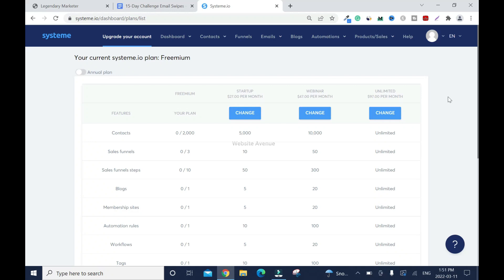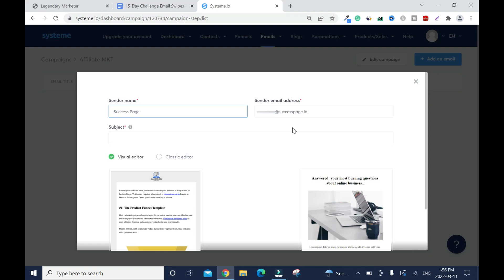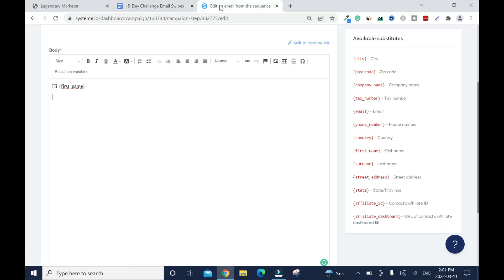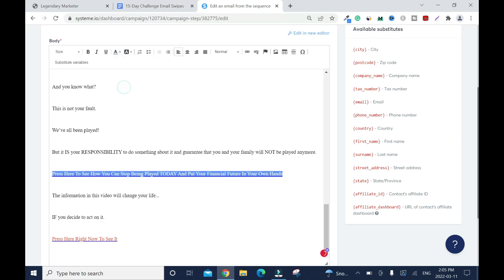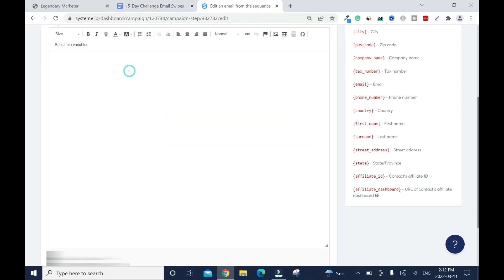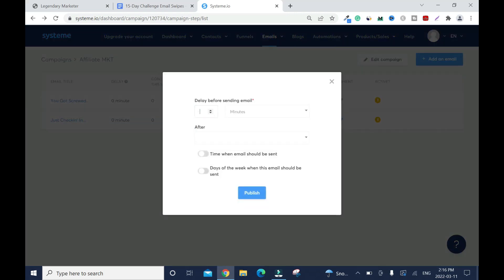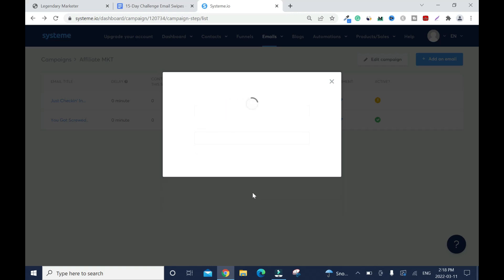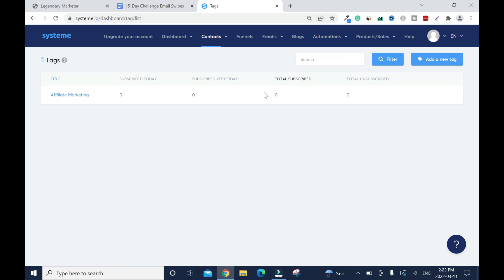How To Set Up Email Marketing & Autoresponder In Systeme.io Tutorial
SYSTEME.IO EMAIL MARKETING. Learn how to set up Systeme.io email campaigns & autoresponder fast. This tutorial shows how to create Systeme.io email marketing campaigns for free.